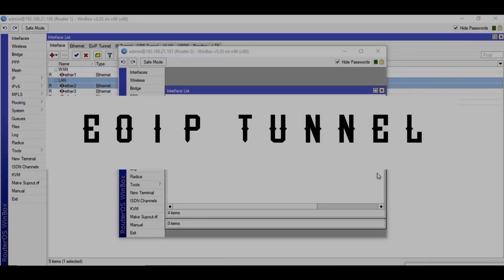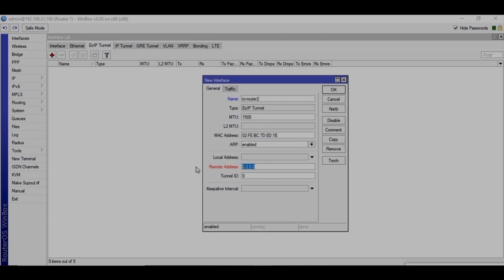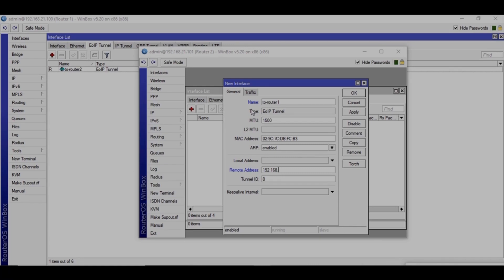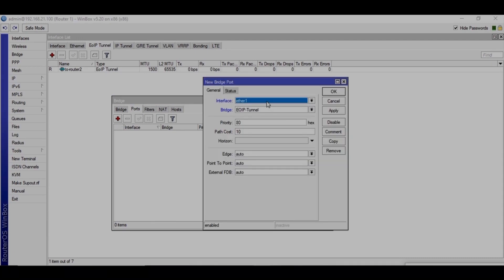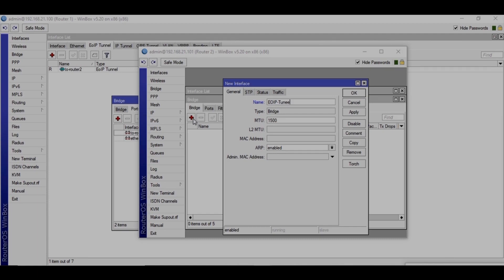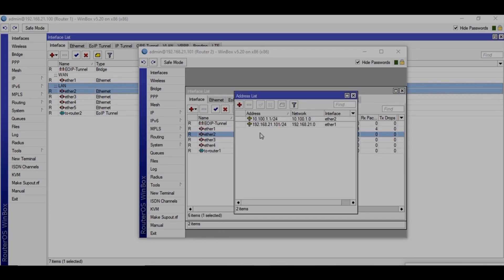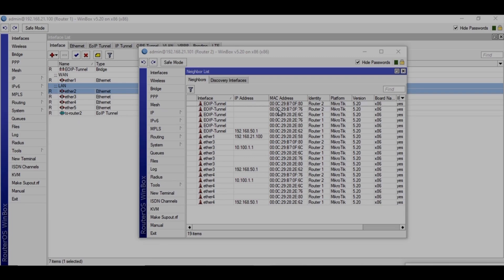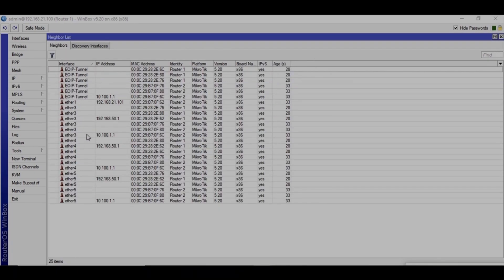How to Configure EOIP Tunnel in Mikrotik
In this video tutorial I'm going to teach you How to Configure EOIP Tunnel in Mikrotik. Eoip Tunnel in MikroTik is the best feature to connect multiple are routers without the configuration of any routing protocol. Eoip Tunnel in MikroTik is easy to configure and understandable. I tried my best you make you guys understand step by step.